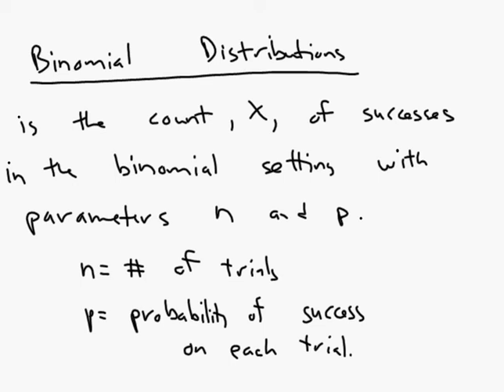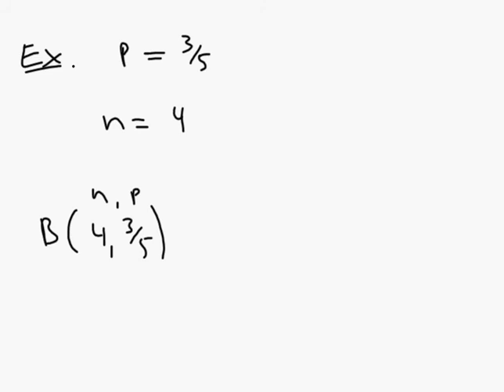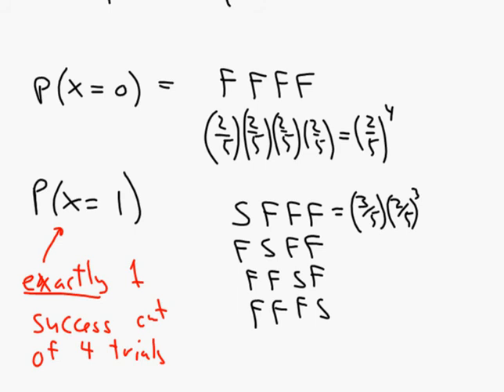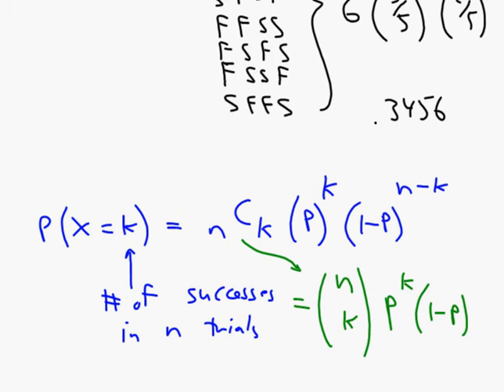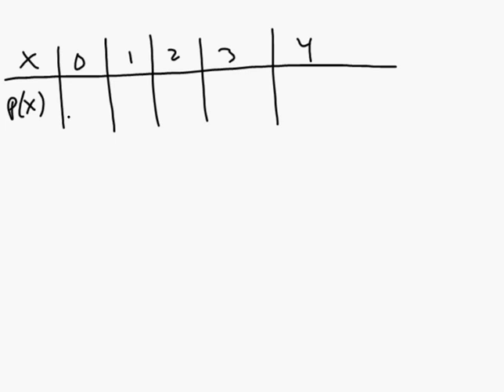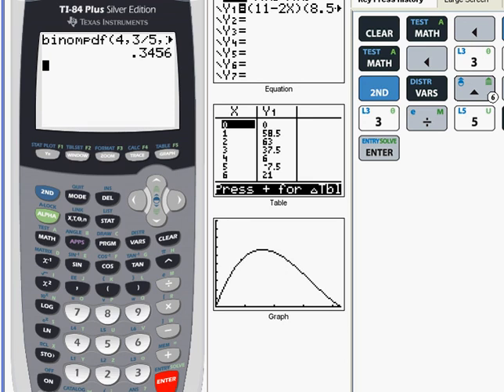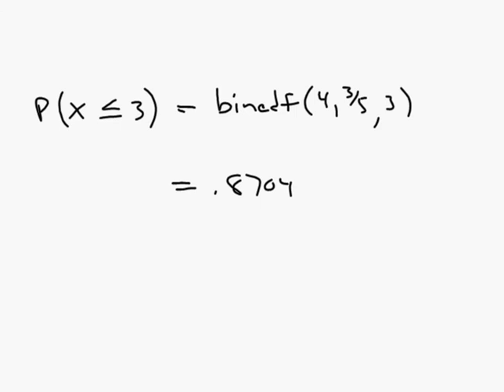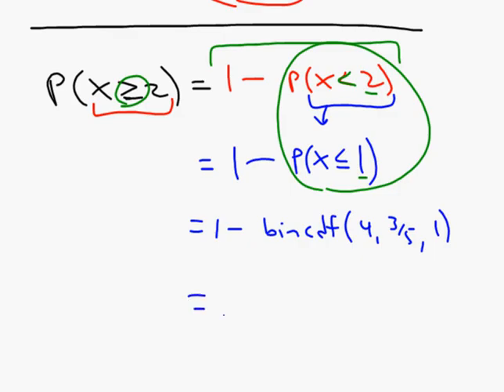1 17 2013 Intro to Binomial Setting